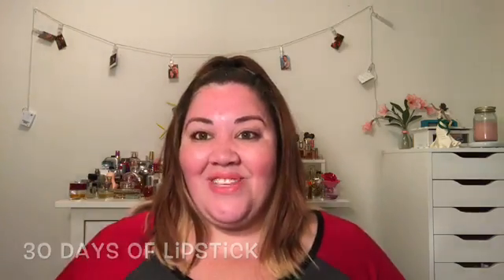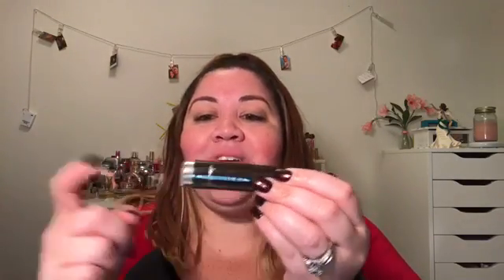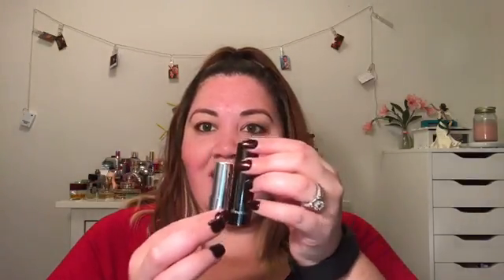30 days of lipstick - 18 Day